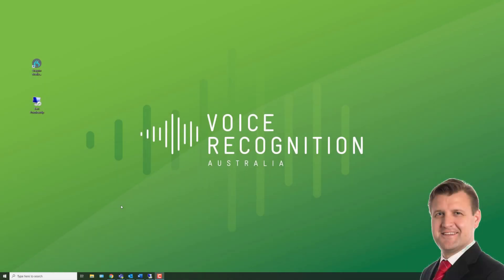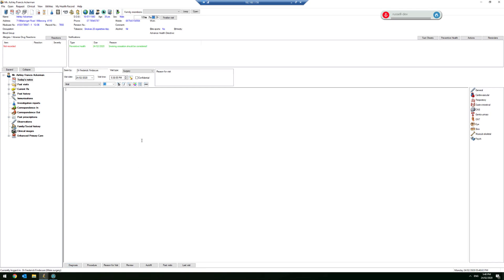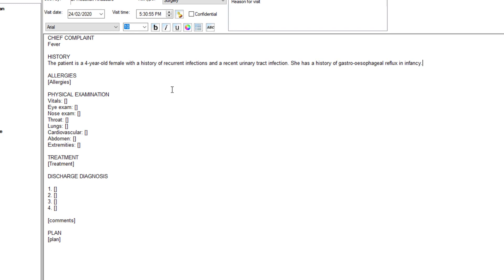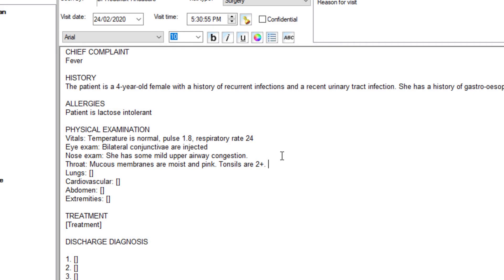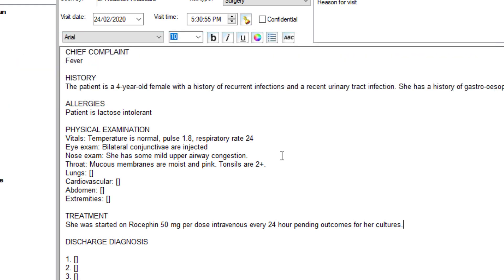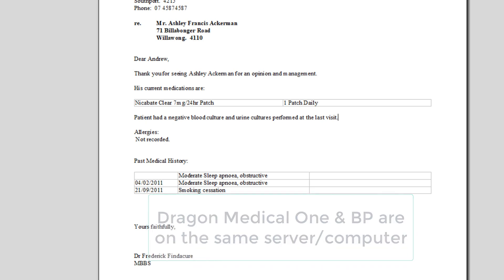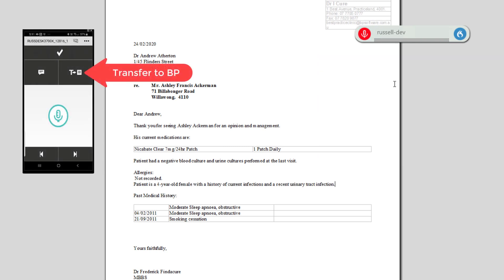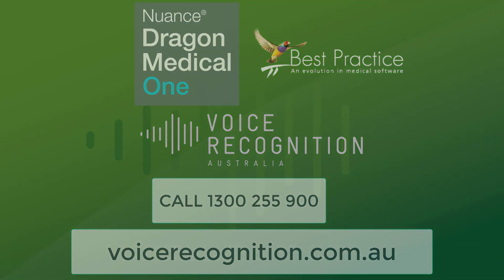Dragon Medical One & Best Practice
presents dictating directly into Best Practice with Dragon Medical One.